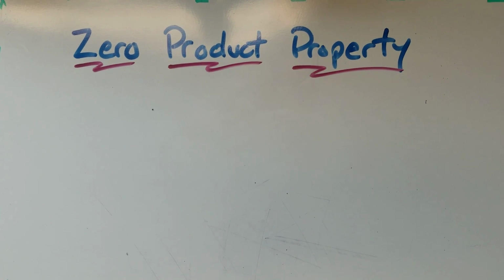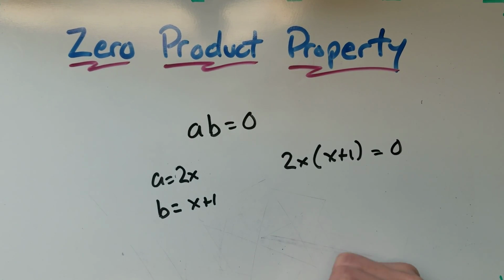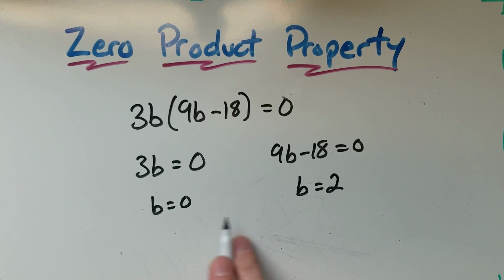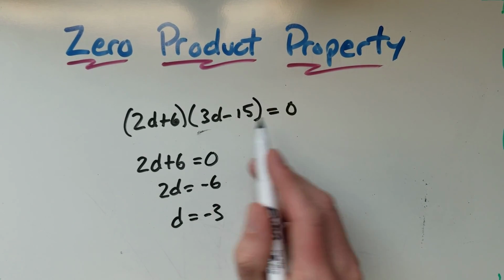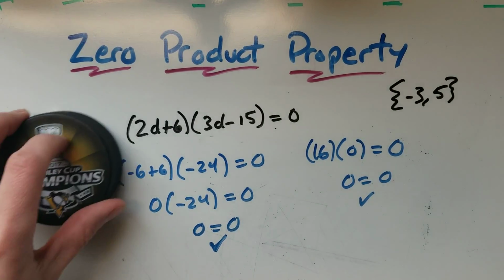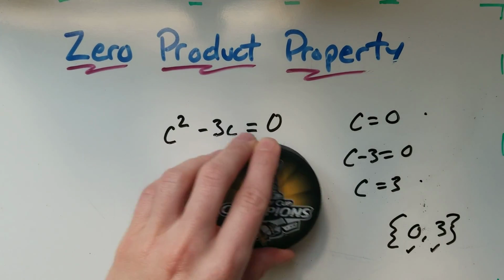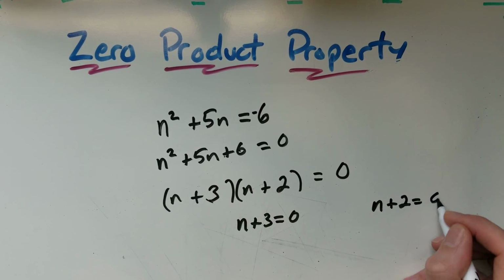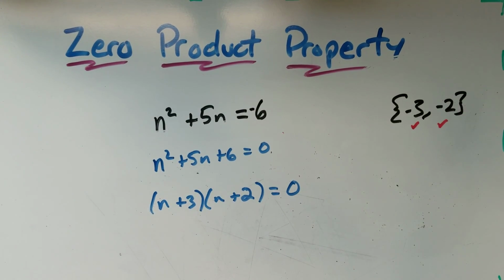Algebra Zero Product Property